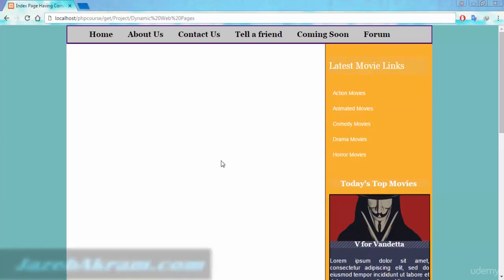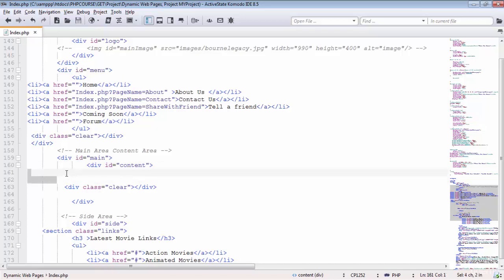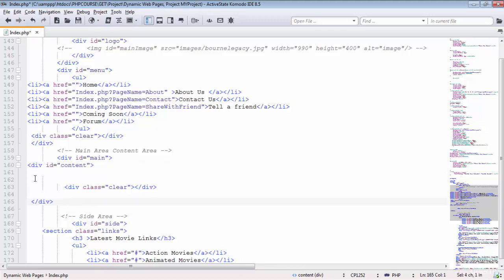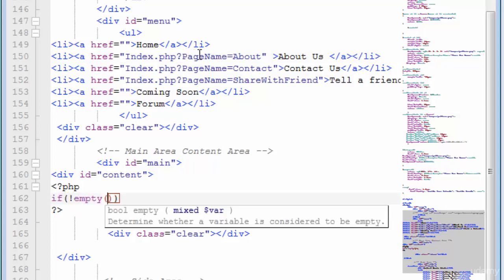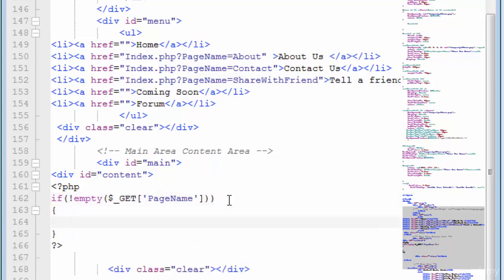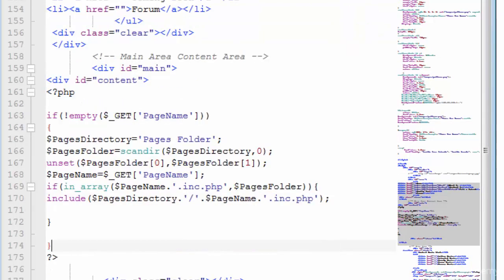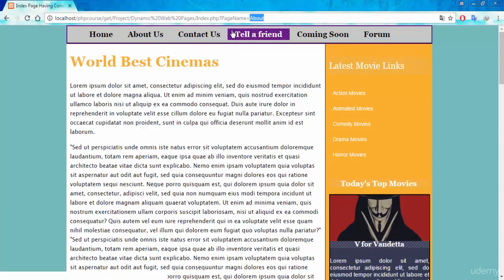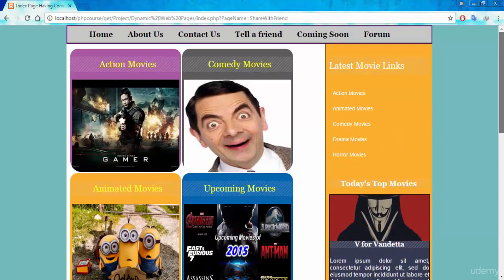Dynamic Web Pages Project part 3 lesson #45 Learn Your Self XP#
Lets in my channel  '' LEARN YOUR SELF'' every subjects of education of all classes like English, Mathematics, Science Subjects and economics education etc. you need not worry about in these subjects. Every subject is explained in simple method. Dynamic Web Pages Project